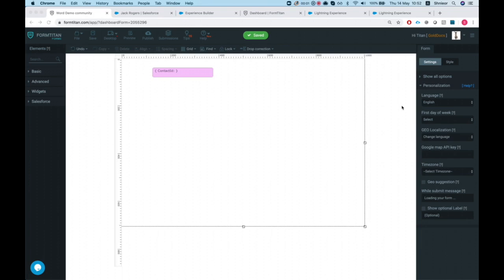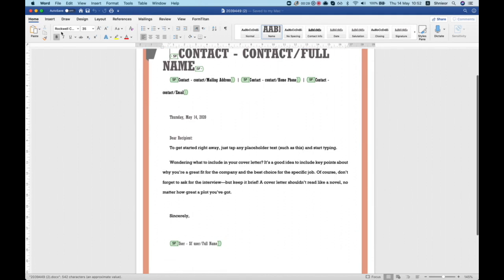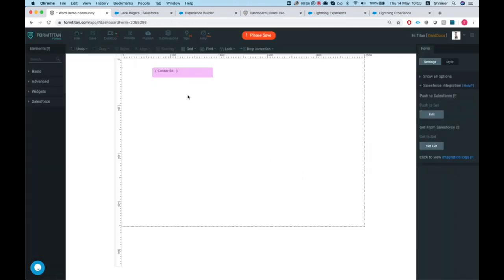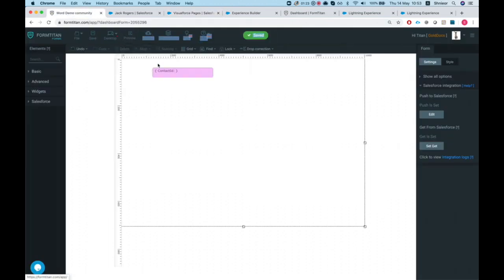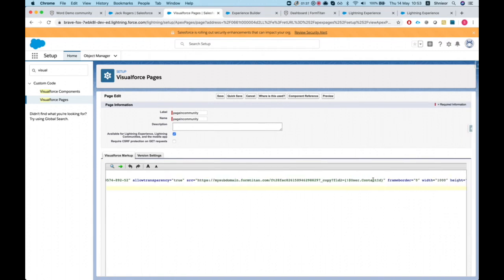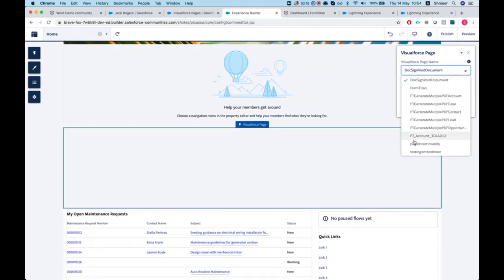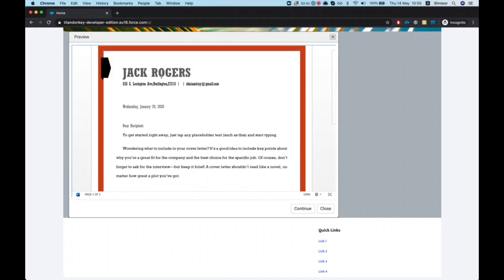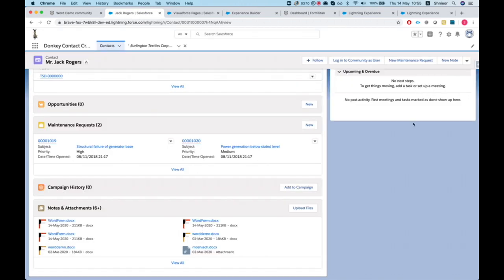Embed Document Generation object in Salesforce Community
Learn how to embed a Titan document generation object inside Salesforce community.
Titan no-code platform: forms, document generation, portals.